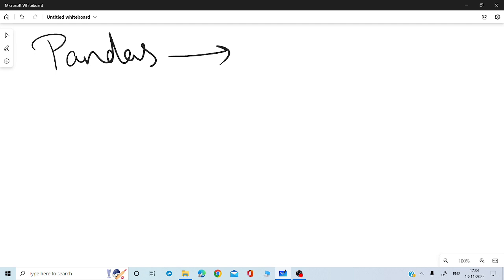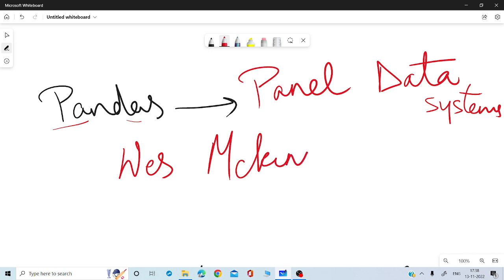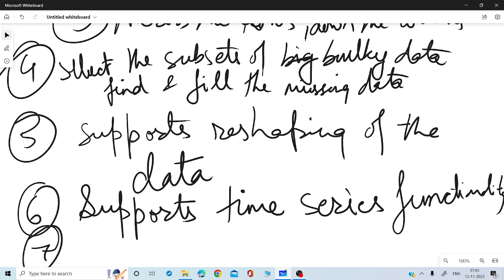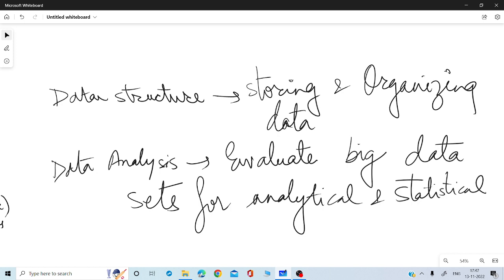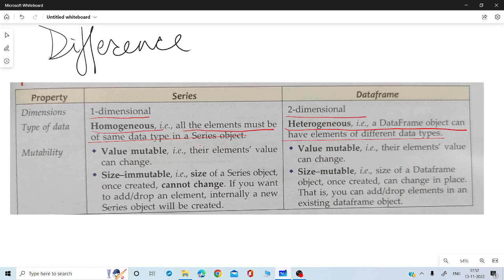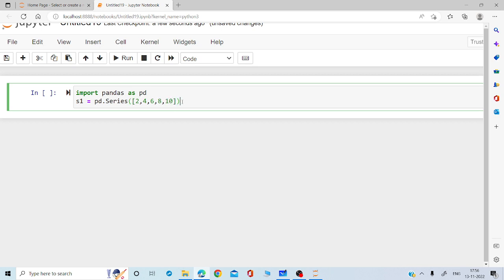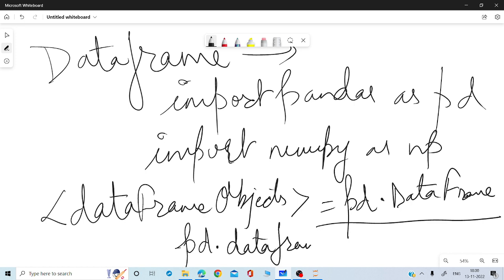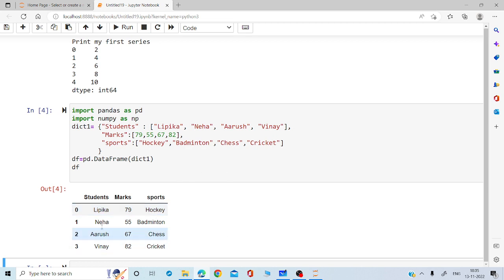Data Handling Part 1.1T I Series Data Structure I Pandas I Python I Class12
A pandas Series is a one-dimensional labelled data structure which can hold data such as strings, integers and even other Python objects. It is built on top of numpy array and is the primary data structure to hold one-dimensional data in pandas. In Python, a pandas Series can be created using the constructor pandas.

This video is a recording of our online/virtual class for my student , who has requested me to teach Information Practices Class 12 Computer Science Series

Credits: This content has been taken from class 12th Book - Informatics practices - Sumita Arora and Dhanpat Rai and Co